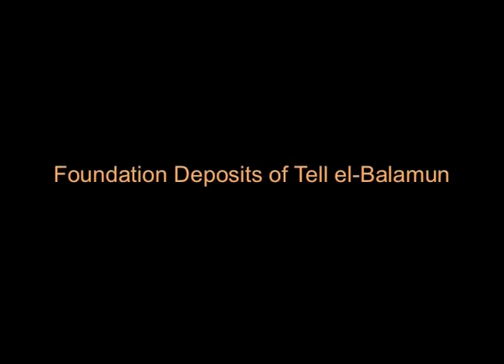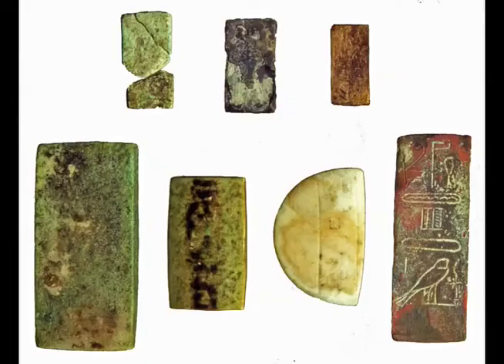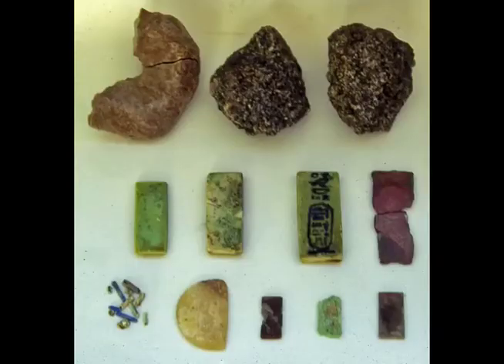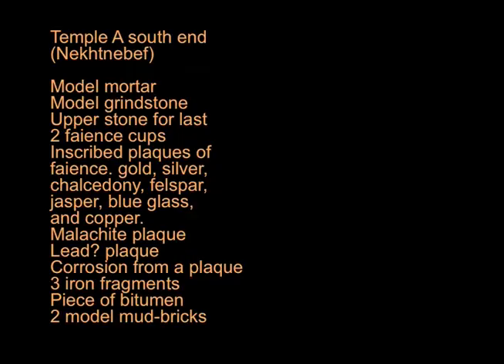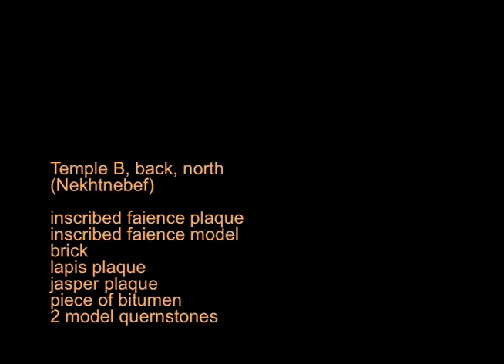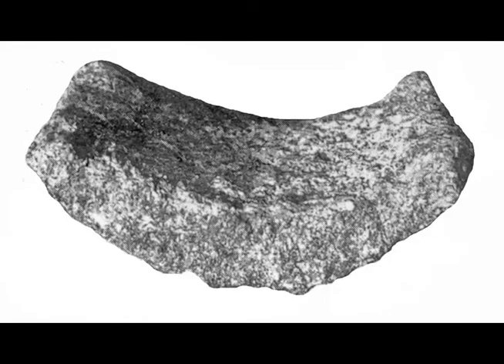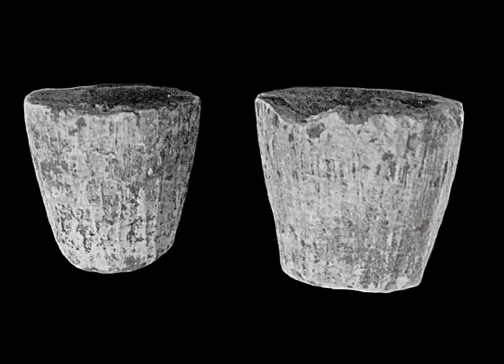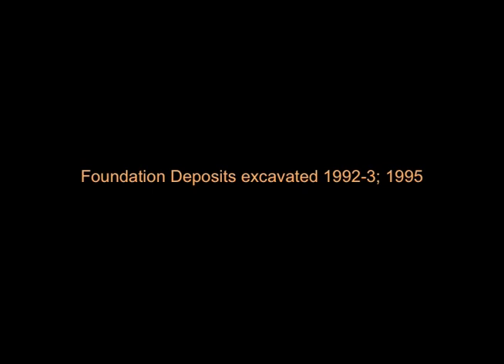The Foundation deposits of Tell el-Balamun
Several foundation deposits were discovered in the British Museum archaeological excavations in Egypt at the site of Tell el-Balamun, in the Nile Delta. This video shows their find spots and contents.